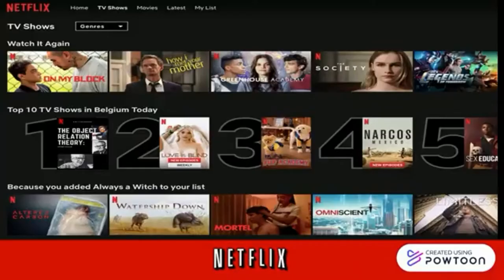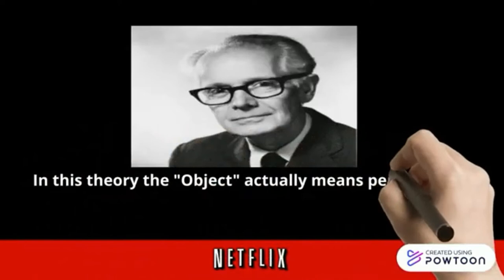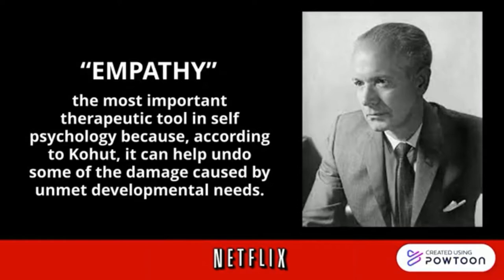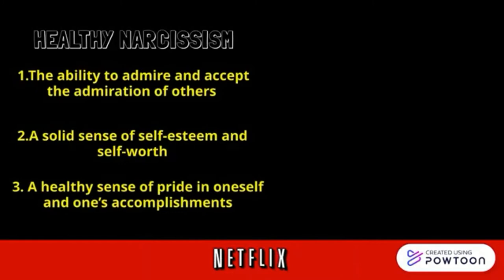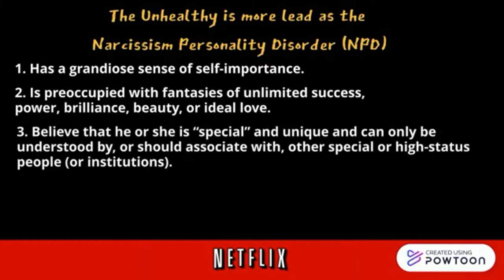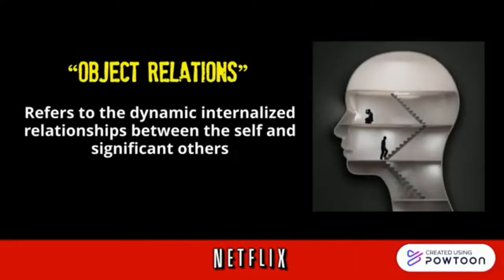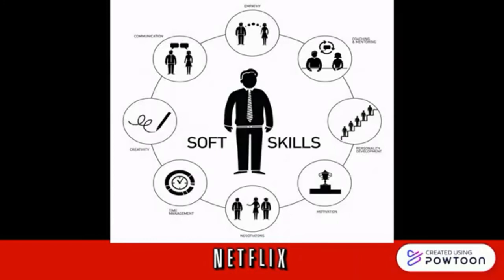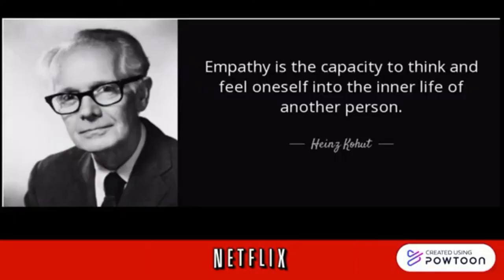THE OBJECT RELATION THEORY: Heinz Kohut